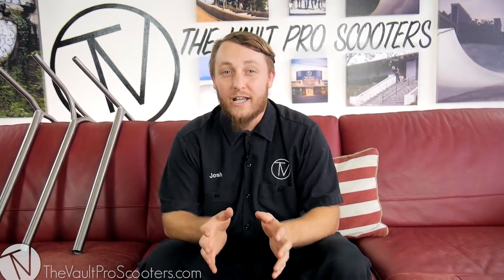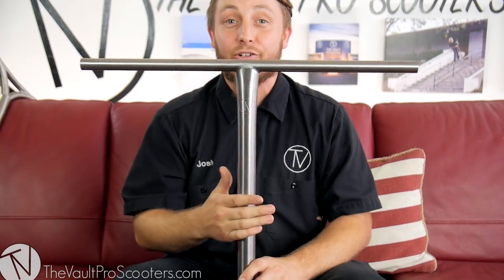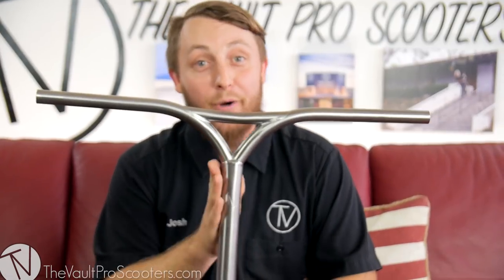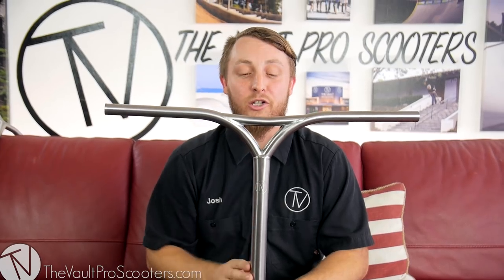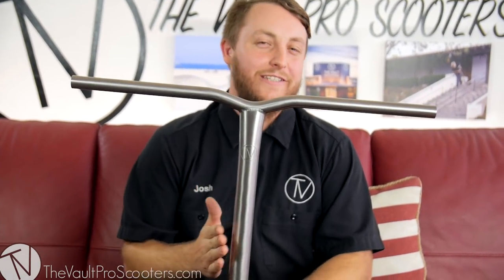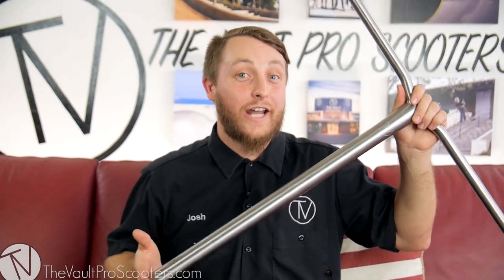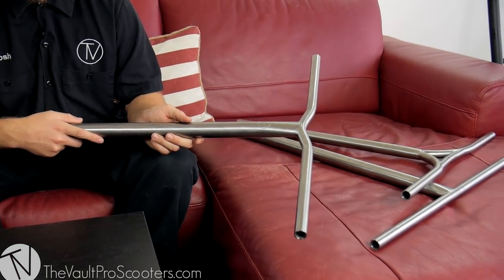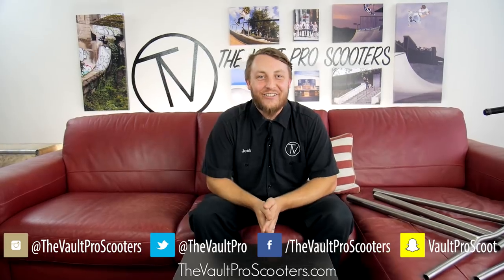Titanium on a Budget? - Vault Ti Bars Product Overview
Do you want to make the upgrade to titanium bars, but need to get them on the cheap? The Vault's got you covered with the most affordable Titanium scooter bars on the market!

Dj Quads
Track: "It's Near"